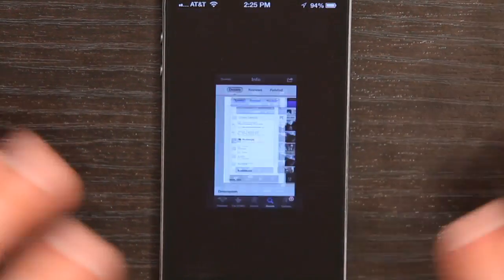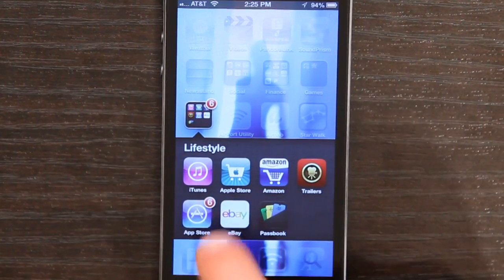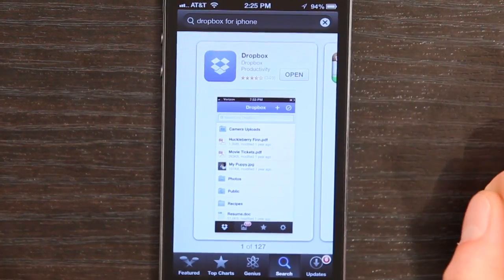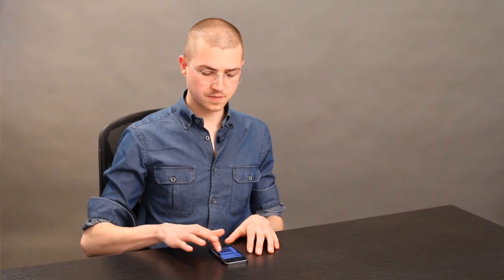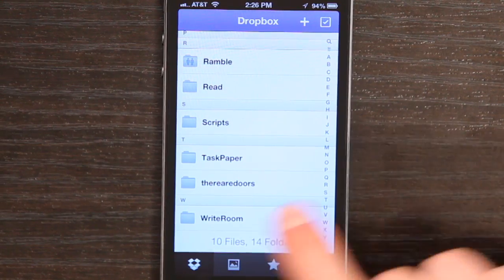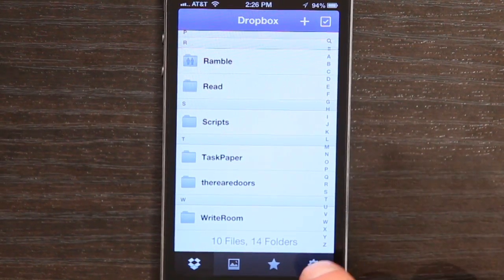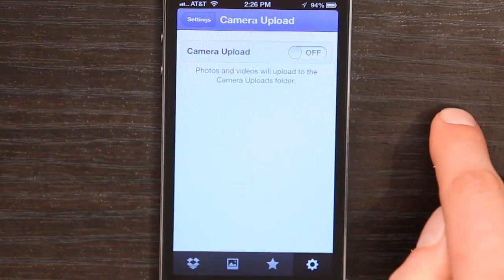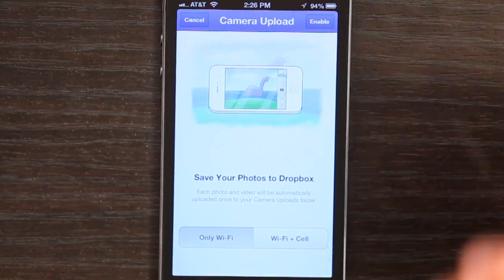iPhone Won't Sync My Photos : Tech Yeah!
If your iPhone won't sync your photos, they may be in an unsupported format. Find out what to do if iPhone won't sync your photos with help from an Apple retail expert in this free video clip.

Series Description: Apple's iPhone is more than just a phone - it is also one of the most powerful photo and video editing tools on the planet. Get tips on iPhone photo and video topics with help from an Apple retail expert in this free video series.